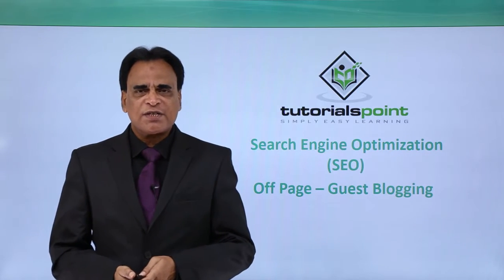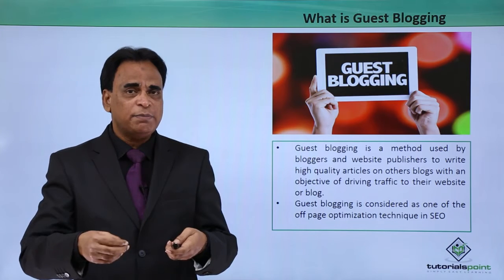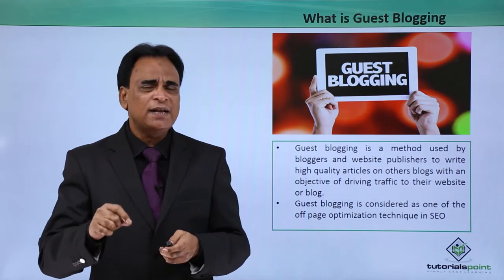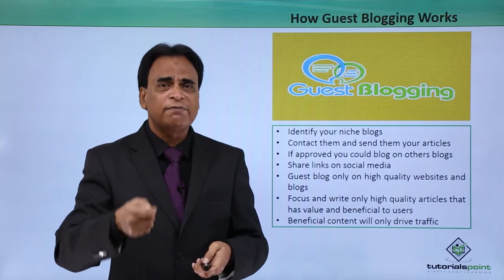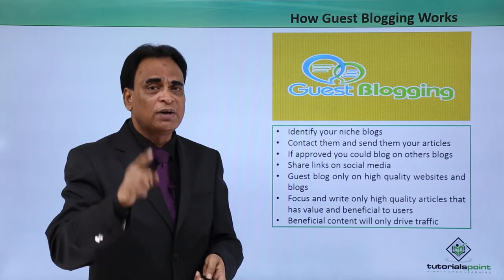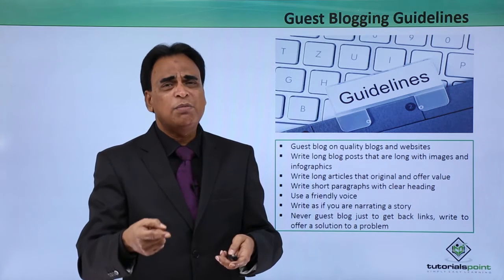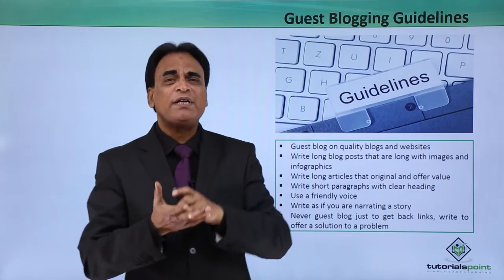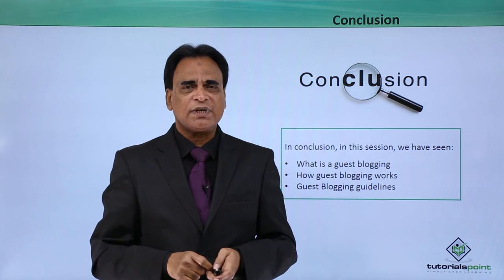SEO - Off Page Guest Blogging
Lecture By: Asif Hussain, Tutorials Point India Private Limited.